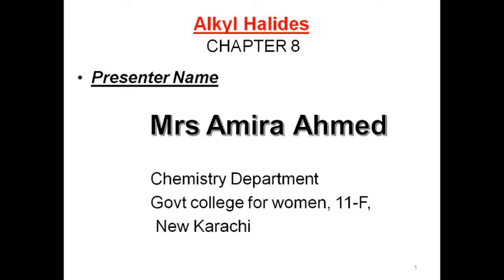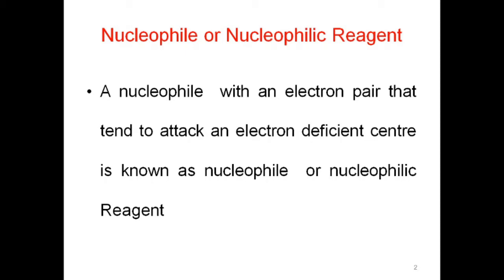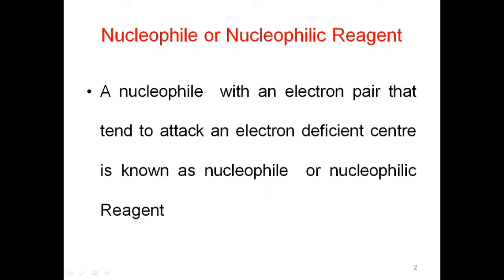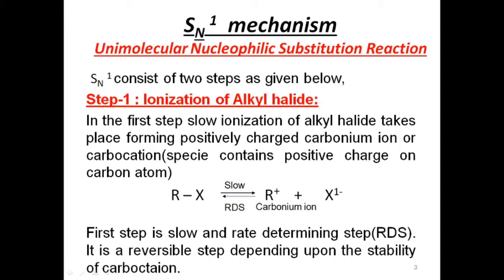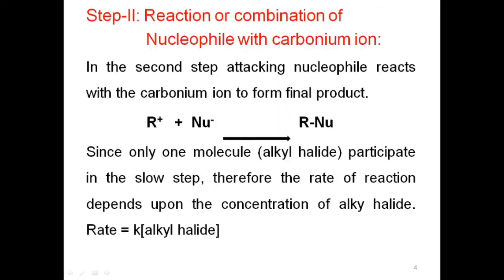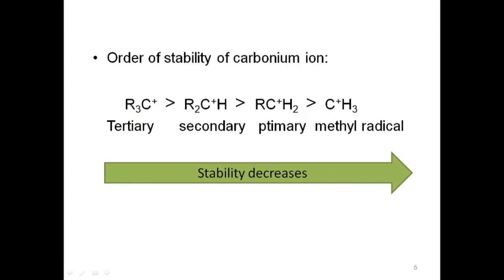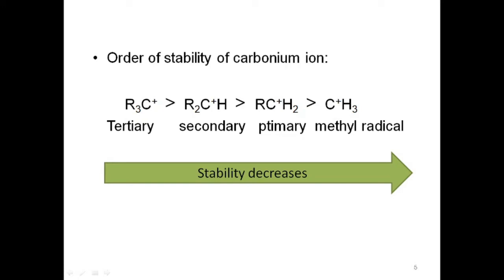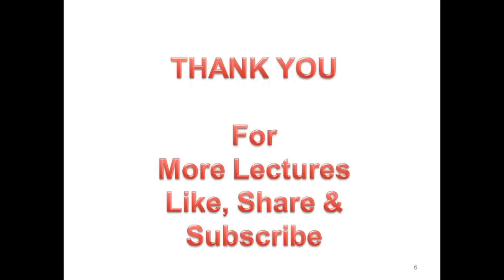Chemistry: Alkyl Halides: Lecture # 1| Nucleophile or Nucleophilic Reagent Prof.Amira Ahmed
This is the first lecture of Professor Amira Amed on Nucleophile or Nucleophilic Reagent. Explained humbly and softly coming down to the level of students. this will be a great help to all the students of Xii Science.Insha Allah